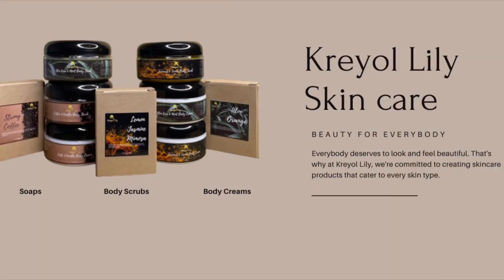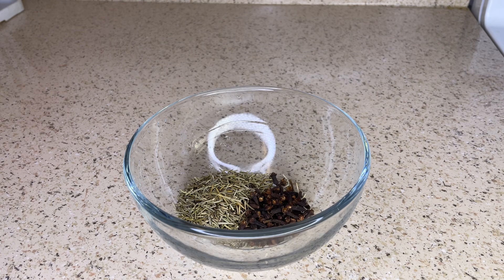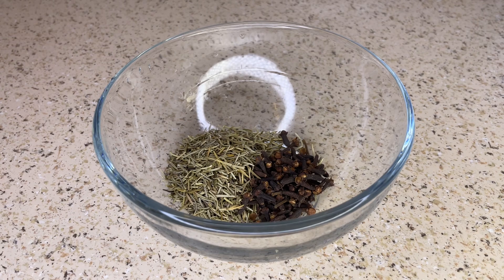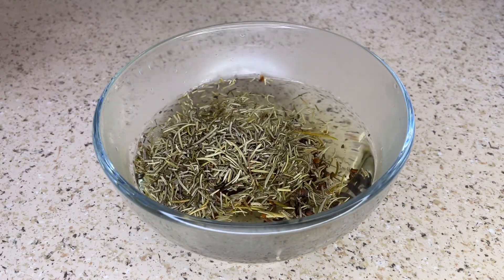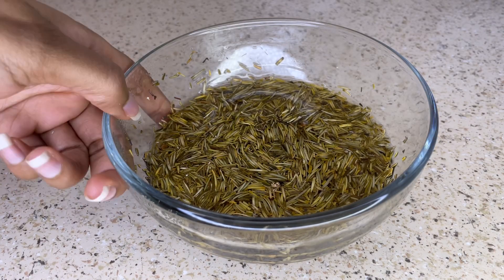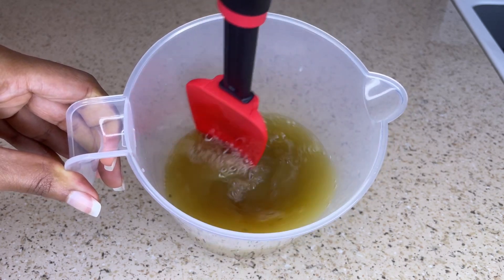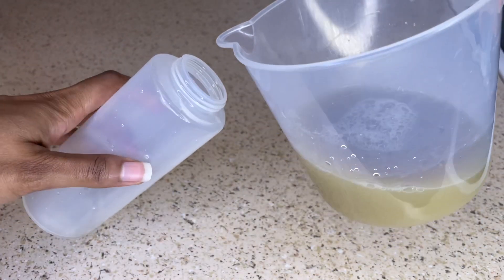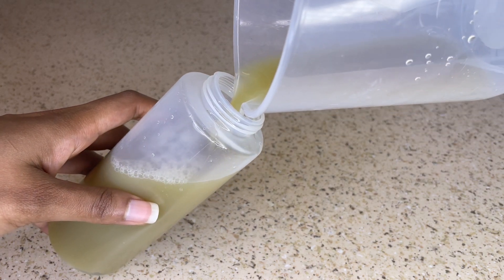THIS DIY SHAMPOO WILL HELP PREVENT HAIR THINNING & HAIR FALL BY STRENGTHENING YOUR HAIR FOLLICLES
2 tbsp of rosemary leaves
1 tbsp of cloves
1 cup of hot water
1 tbsp of apple cider vinegar
1/2 cup of pure Castile soap peppermint

Link to preservative

Shelf Life for oils: 6 months

Rosemary is one of the best herbs for enhancing hair growth, which thickens the hair. Rosemary oil is believed to increase cellular metabolism that stimulates hair growth.
Rosemary increases the number of follicles, follicle depth, and overall hair growth. If you want to improve both hair thickness and hair growth, rosemary oil is a great choice thanks to its ability to improve cellular generation.

The compound eugenol found in clove helps promote hair growth when applied to the roots. It can also repair, strengthen and add a healthy shine to the hair shaft when applied regularly. his will improve blood circulation in the scalp and promote stronger hair growth.The antioxidants of clove oil help to increase circulation in the scalp and in turn work to stimulate new healthy hair growth.
Alternative hair oils:
Argan oil, jojoba oil,
almond oil, grapeseed oil,
sesame oil, tea tree oil,
lemon grass oil, rosemary oil,
- I am not a professional. (I am not a licensed dermatologist  or cosmetologist)
- This D.I.Y discussed in this video is not a part of my hair routine. (MY HAIR ROUTINE PLAYLIST
- This D.I.Y is simply an OPTION that you can use to help with hair growth. (Most ingredients used in my videos can be found in my hair care line
- Results may vary depending on the individual. Some people will see noticeable results in the first 1-3 months, whilst others may take longer to see real progress.
- Always do your own research before applying anything to your scalp or hair.
- You do not need to make or use every D.I.Y.
- If you are uncertain about possible sensitivity, or a particular ingredient, always do a patch test before use or consult a medical professional.
- This D.I.Y’ is not set in stone, you can add or take out any ingredient you see fit. (You can use any carrier oil, essential oil or butter that you prefer.)